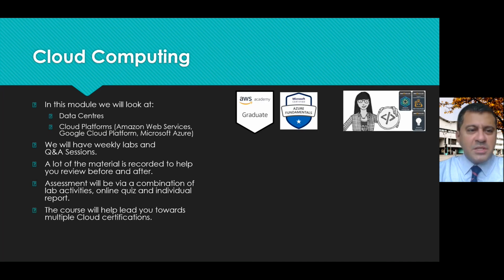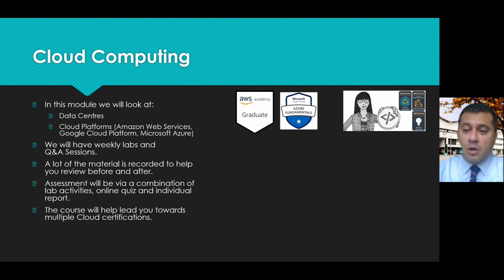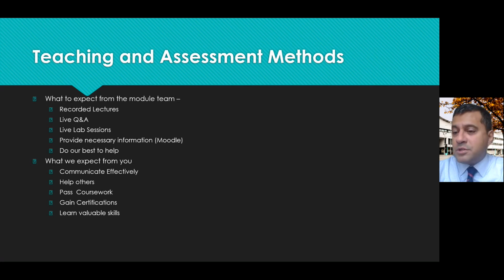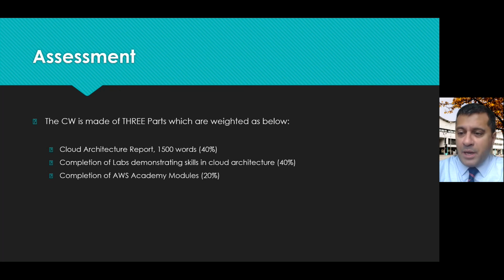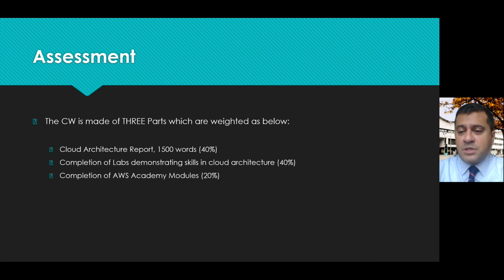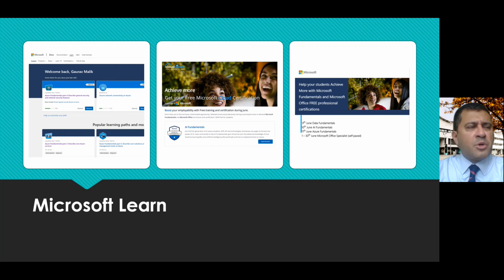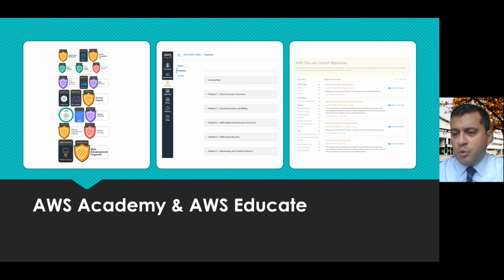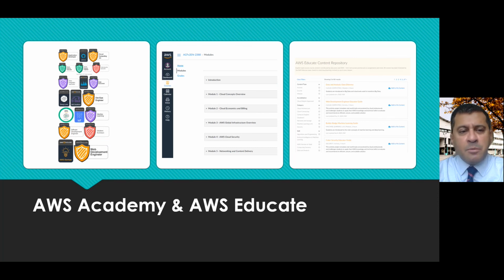Introduction to Cloud Computing - CN7026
This is a short video to introduce students to the module Cloud Computing which is part of the Computer Science portfolio